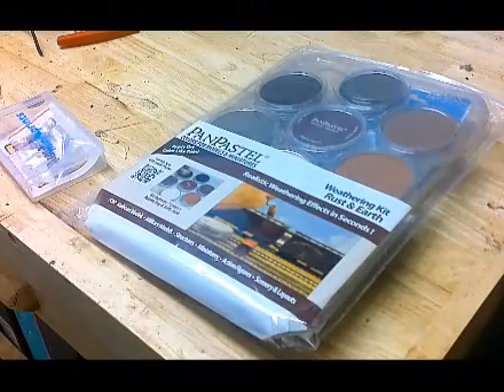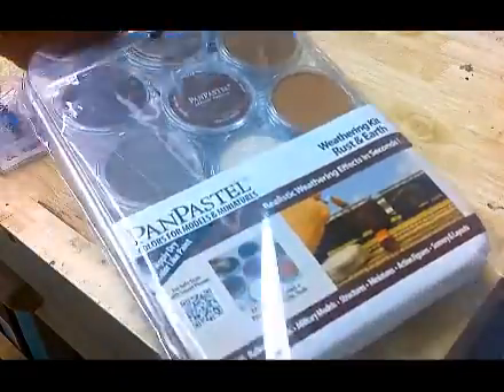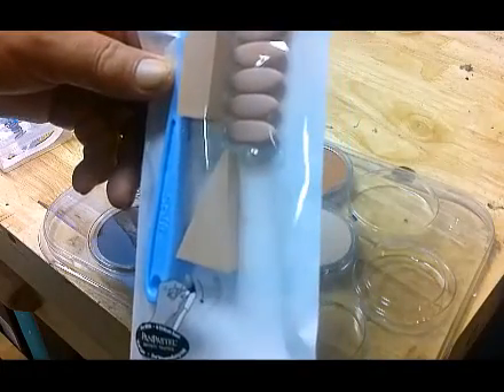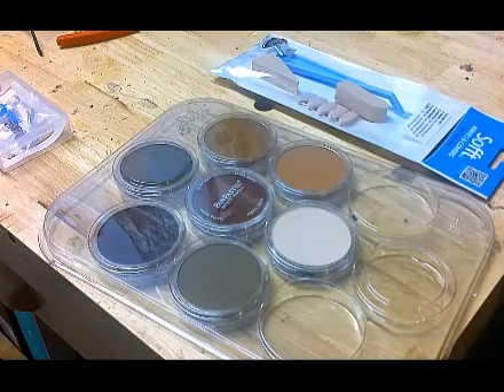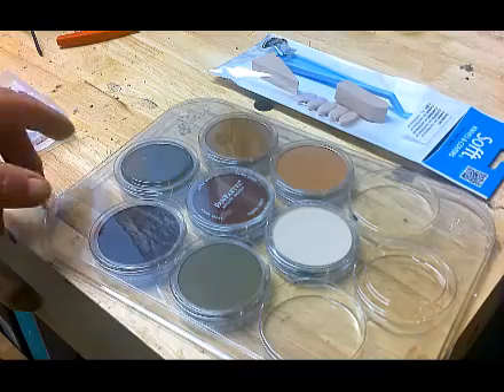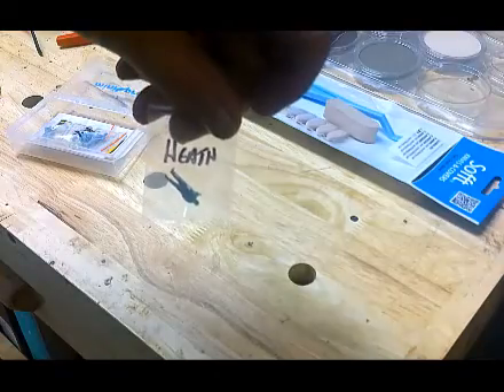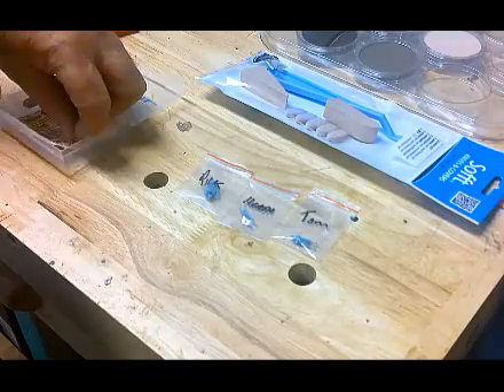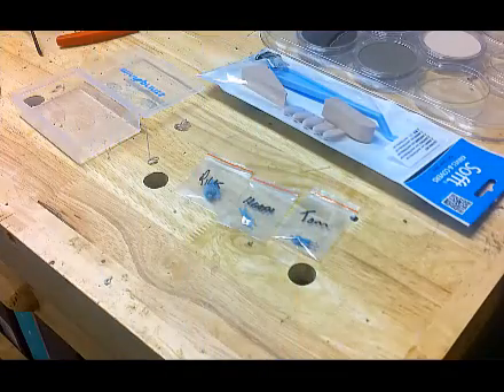Millennium County RR v2.0 12/02/22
mc102 - mail call